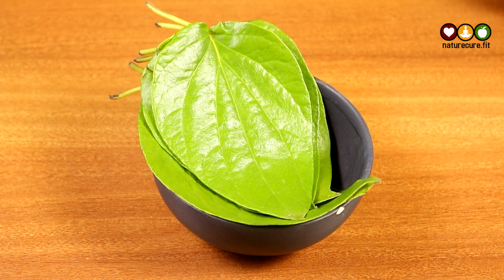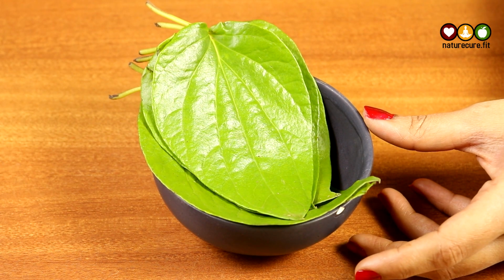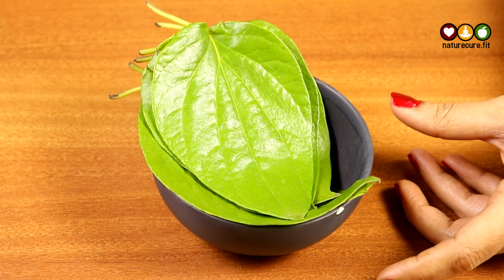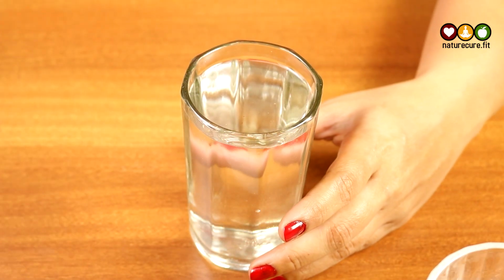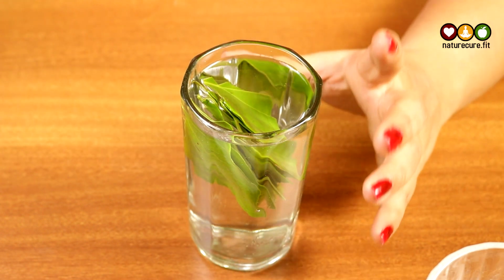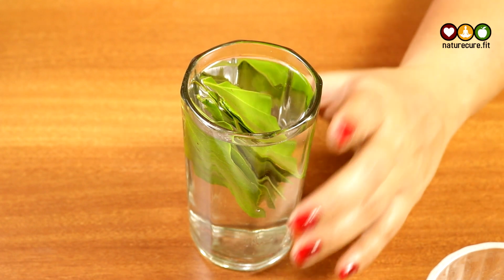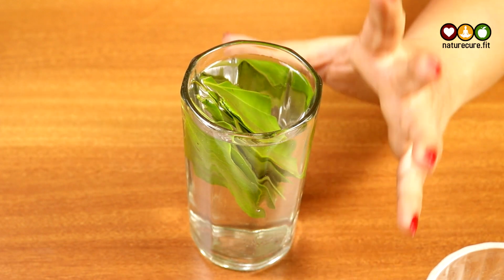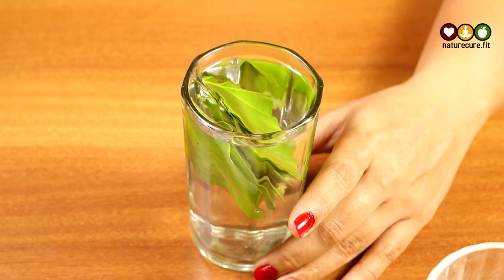Say Goodbye To Diabetes Without Any Medications | Diabetes Remedies | Health Tips | Nature Cure Fit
Watch ► ► Say Goodbye To Diabetes Without Any Medications | Diabetes Remedies | Health Tips | Nature Cure Fit